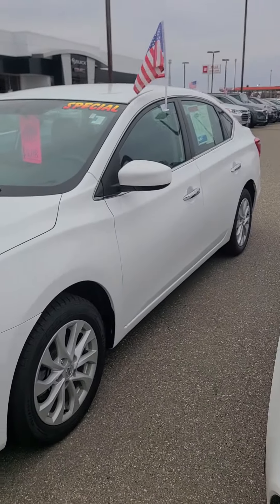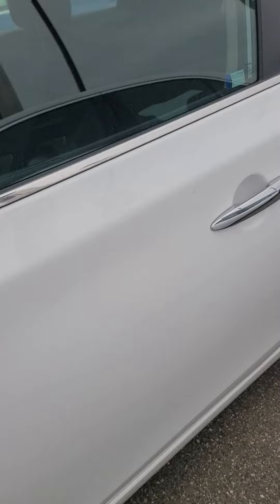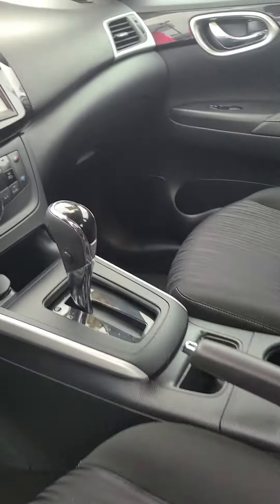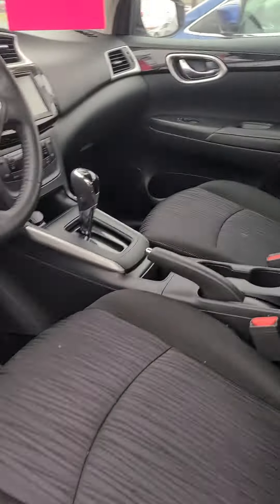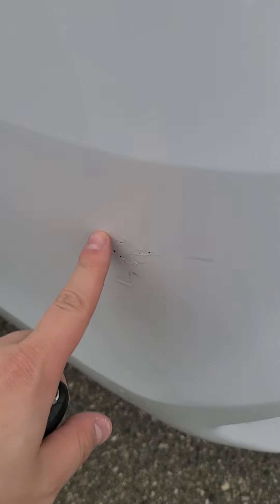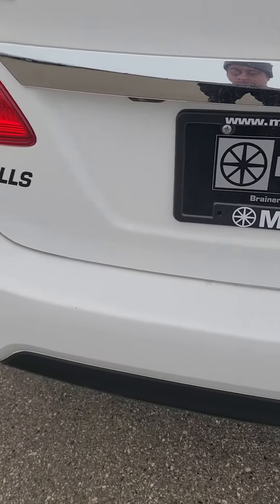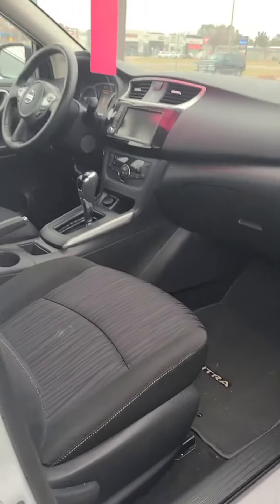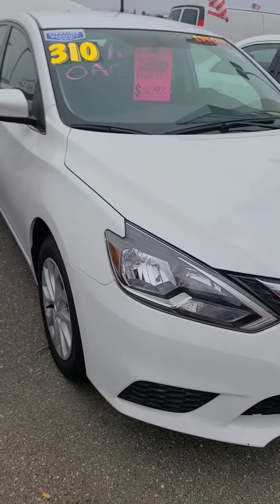2019 Nissan Sentra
Stock